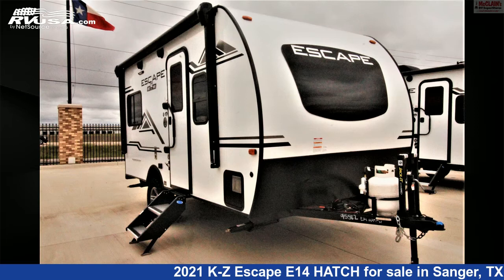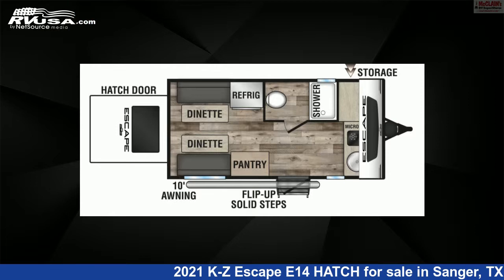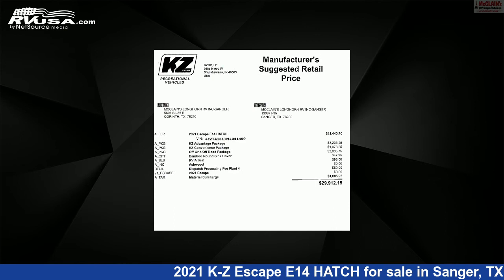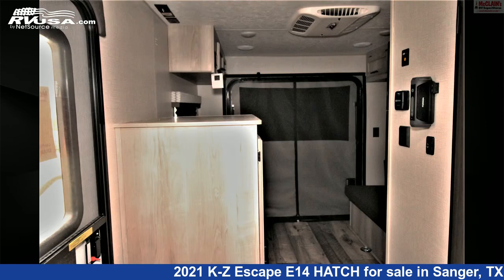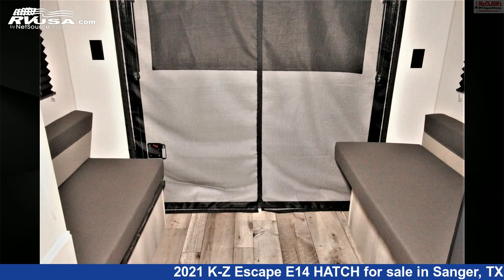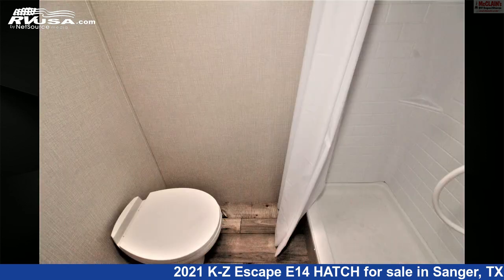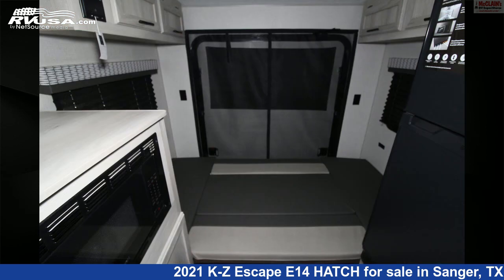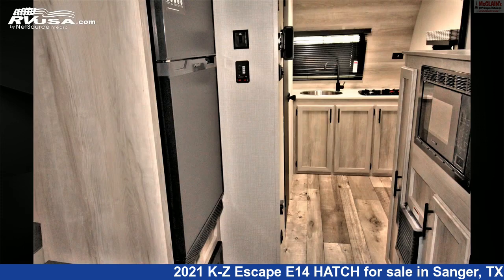Phenomenal 2021 K-Z Escape Travel Trailer RV For Sale in Sanger, TX | RVUSA.com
This 2021 K-Z Escape E14 HATCH is a Travel Trailer RV. It is located in Sanger, TX 76266 and is offered for sale by McClain's Longhorn RV. This New K-Z Is 15' 3" in length and features a Ashwood interior, sleeps 2, Skylight, Air Conditioning, Microwave, TV Antenna, Smoke Detector, Spare Tire Kit, Awning, LP Detector, Stove Top Burner, CO Detector, and 20 gal fresh water capacity. The floorplan layout of this Travel Trailer features Couples Coach.